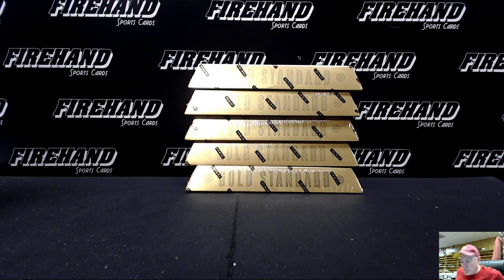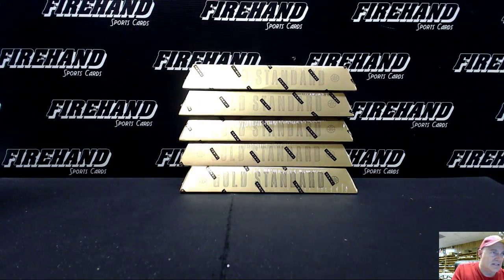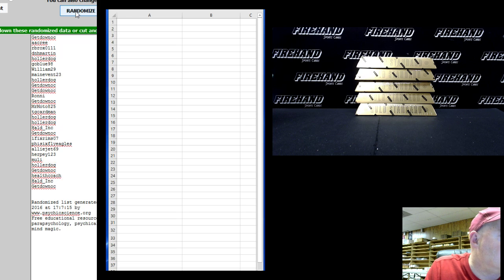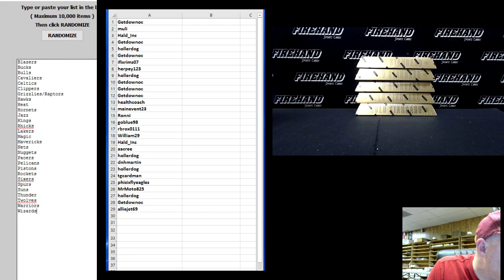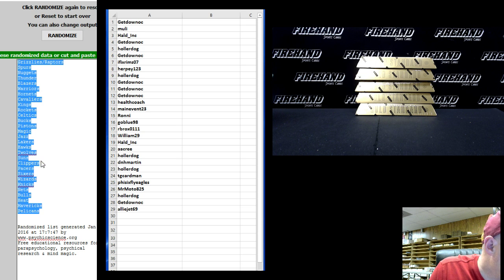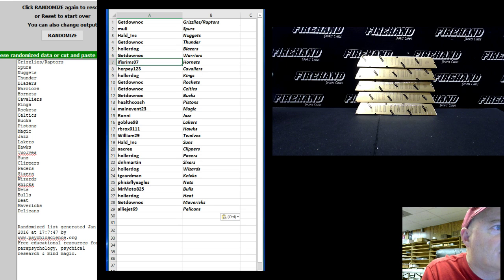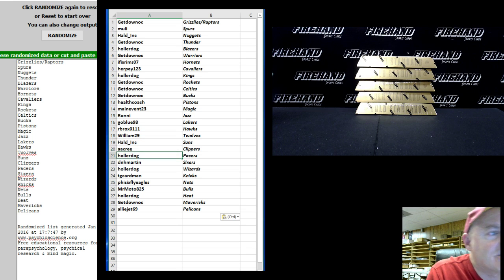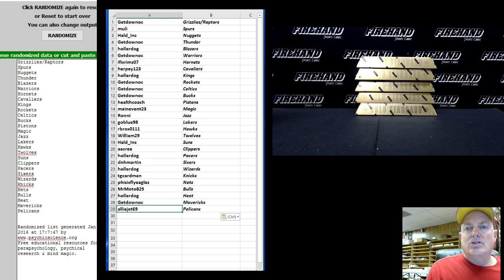Team Draw Results 2012-13 Gold Standard Basketball 5 box 1/2 case #6 break 1/22/2016